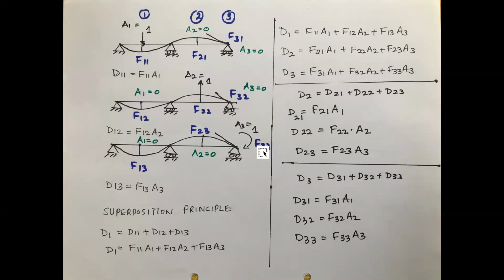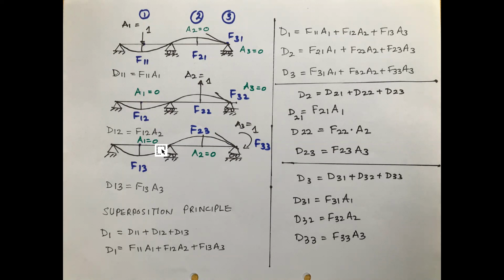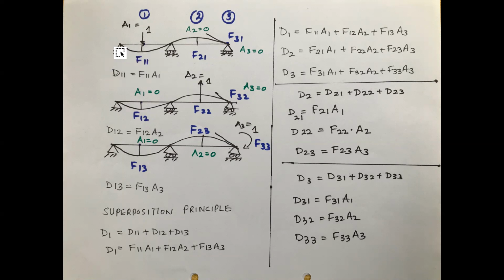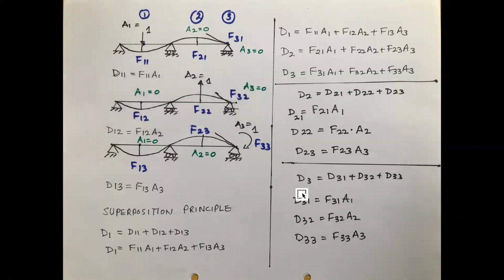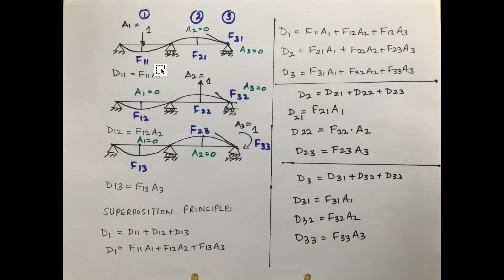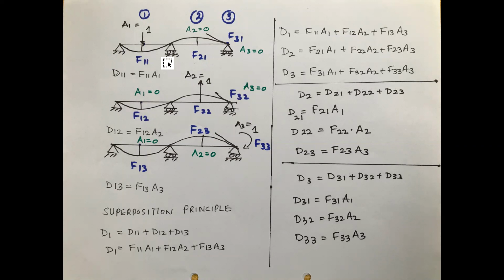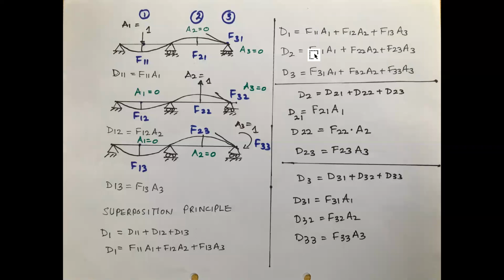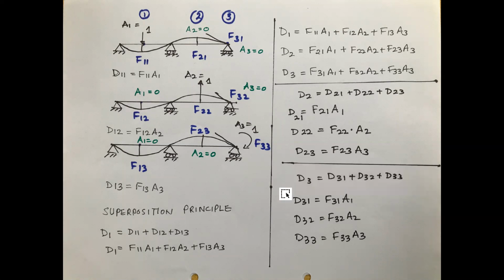Flexibility coefficient part 3 - Dr. Payal Desai, Civil Engineering, Navrachana University